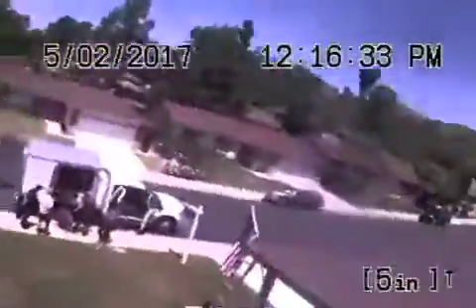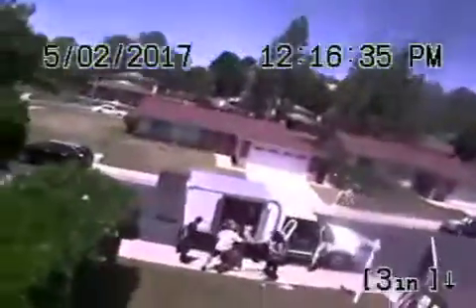28930 Valley Heights Dr